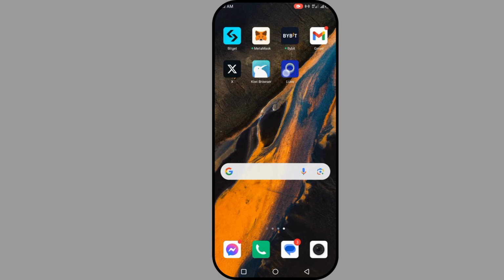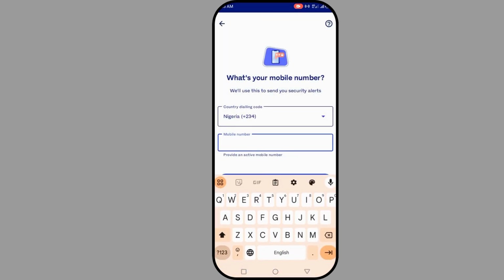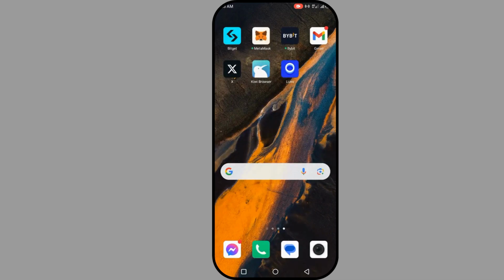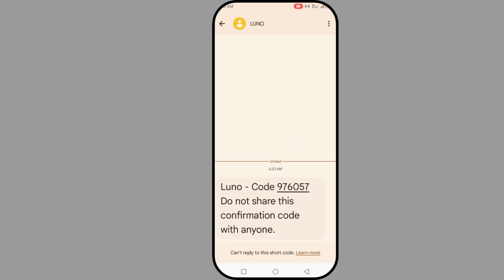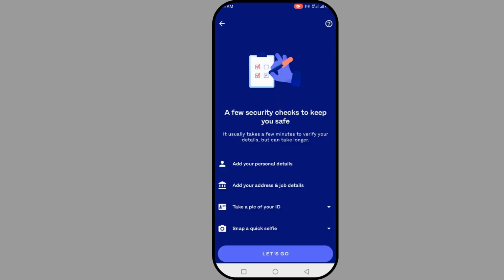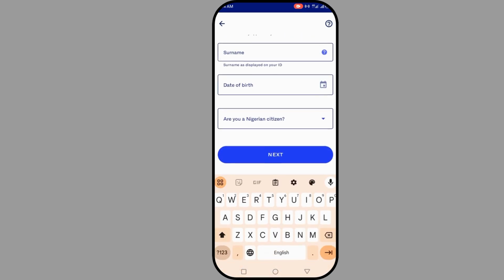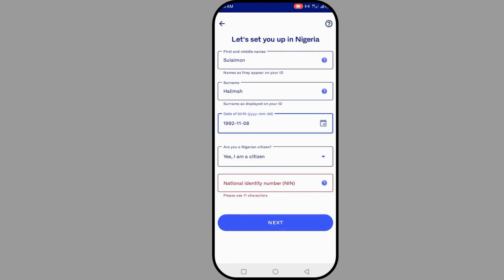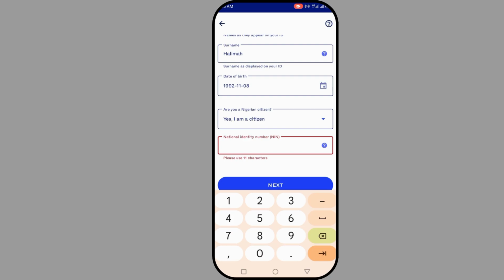How to Complete Identity Verification on Luno Exchange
In this video, you will learn How to Complete Identity Verification on Luno Exchange

Learn how to quickly complete your identity verification on Luno Exchange. Follow this simple guide to unlock full account features and start trading securely.